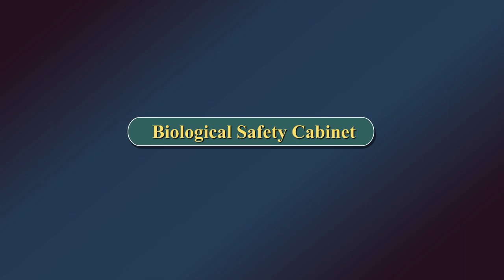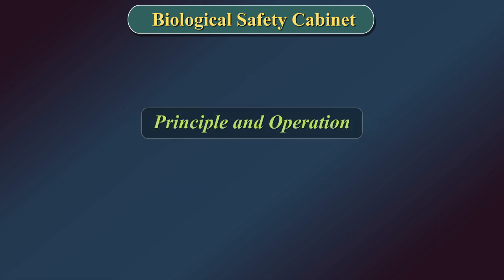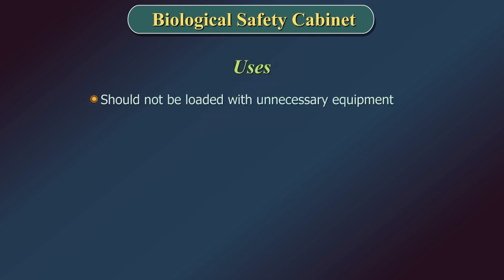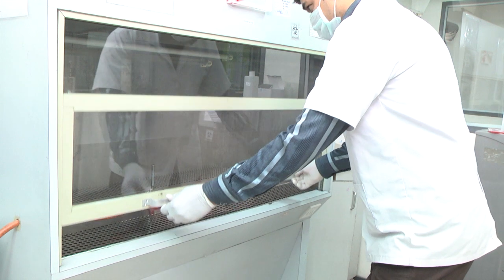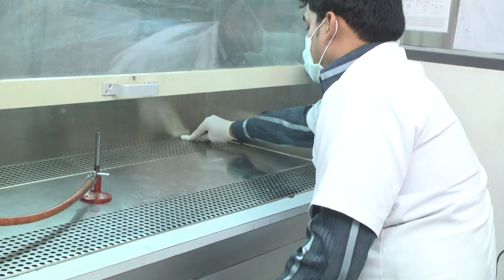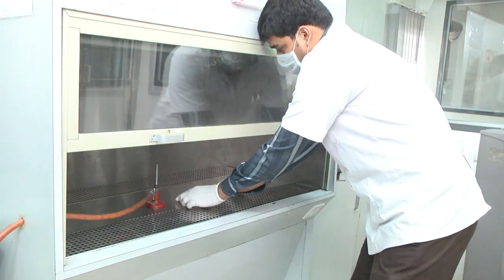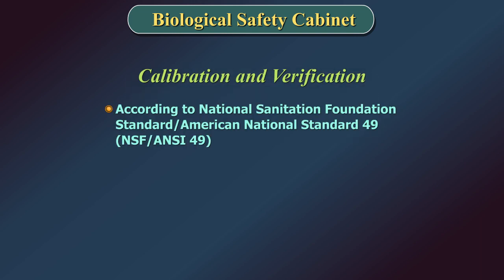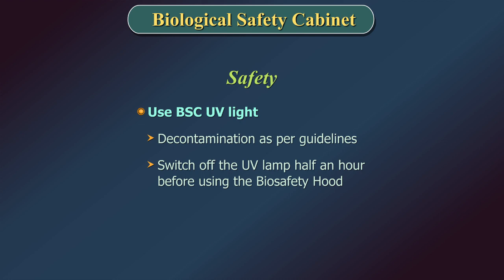Biosafety Cabinet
The video describes the Biosafety Cabinet, its principles, operation, uses, maintenance, calibration and safety methods.